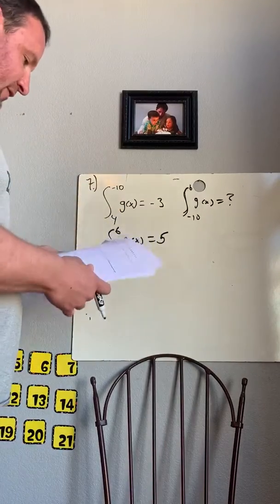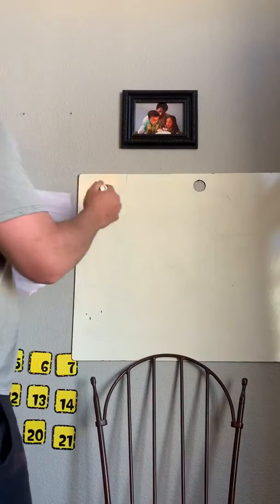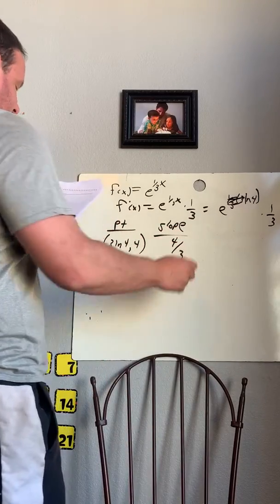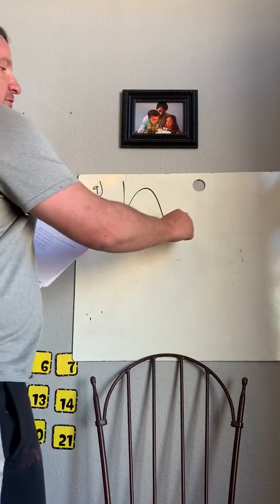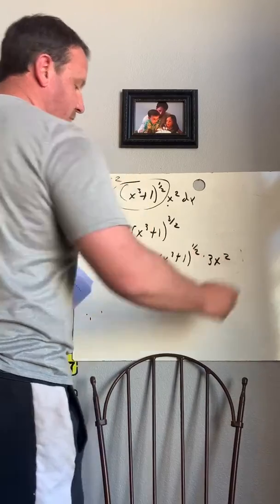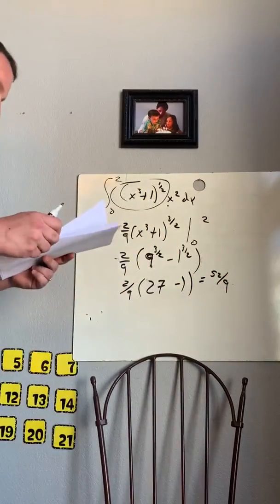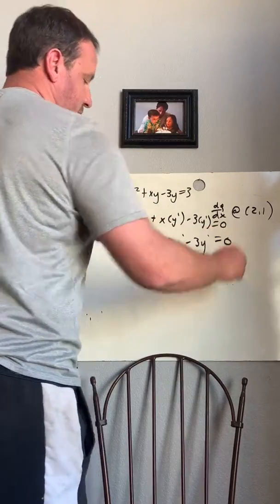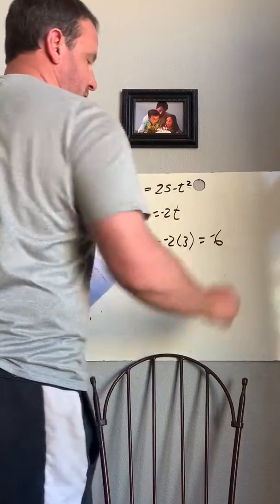2017 mock exam 7-12 KEY Brian Wood